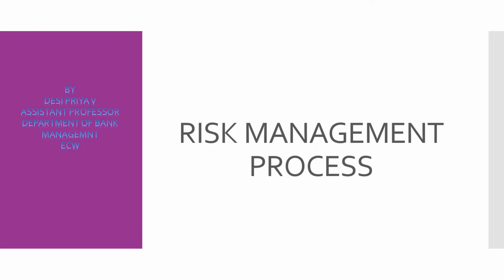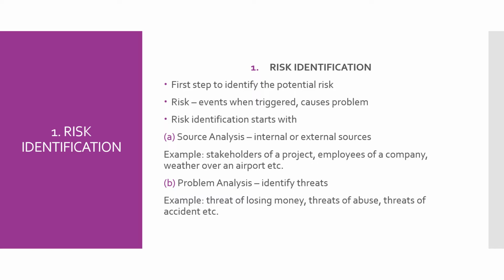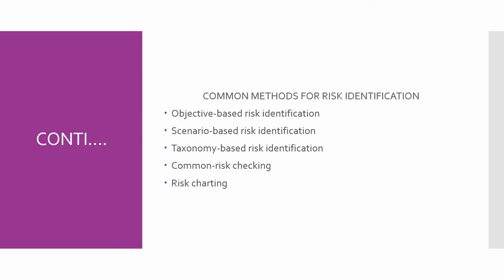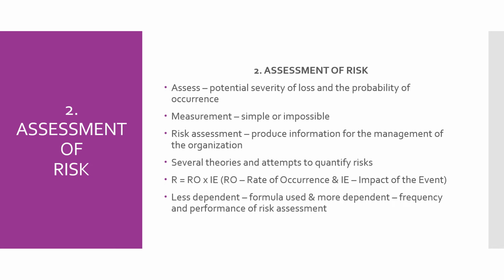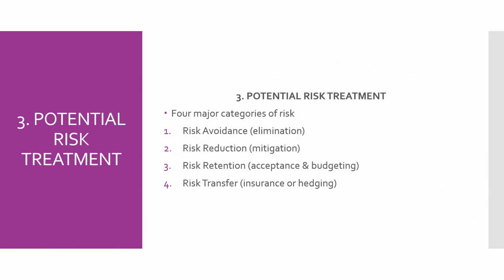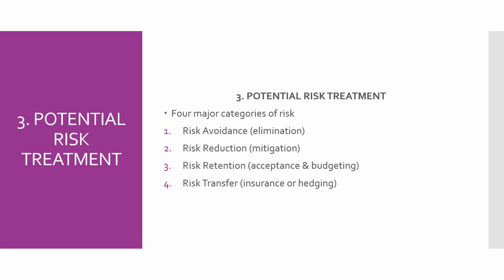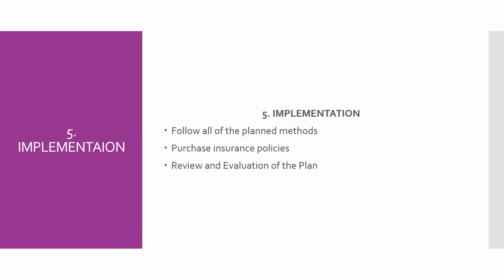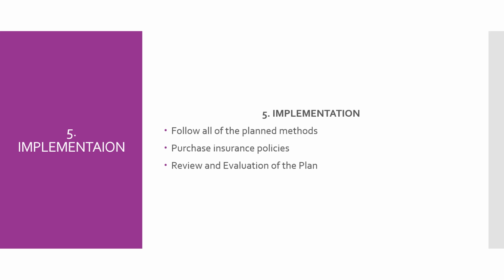Risk Management Process in Actuarial Insurance#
Actuarial Insurance// Risk// Risk Management Process//